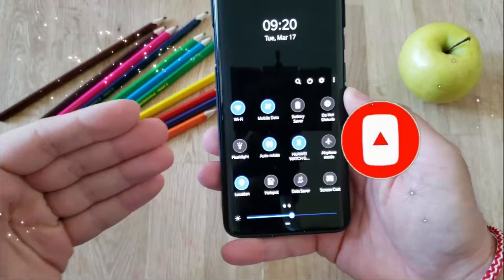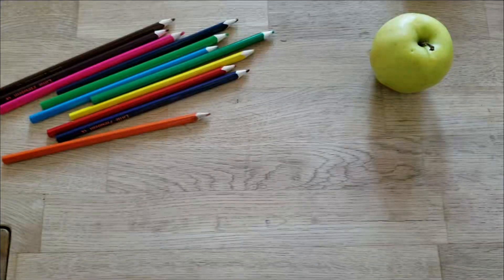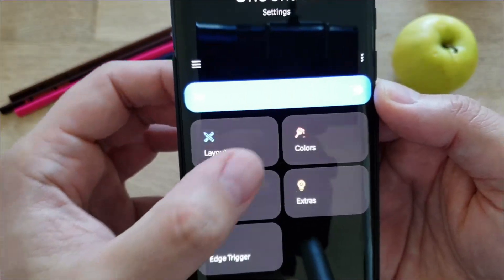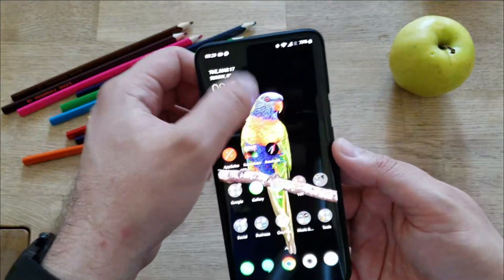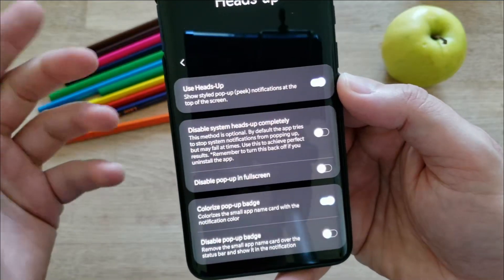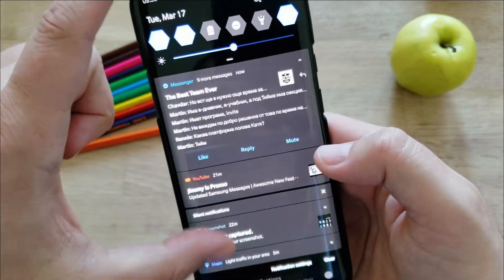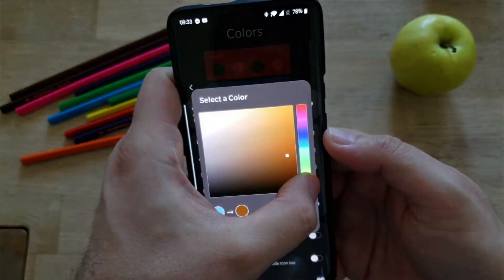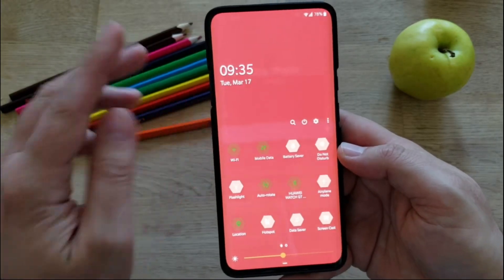One Shade: Custom Notifications and Quick Settings for Android!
One Shade is designed to replace your phone's notification drop-down menu with a modern, fully customisable version. In addition to a new personalised experience, it also brings extra utilities that can make your life easier.

You are walked through every step to setup the app and get it running in no time, so you can change your quick settings area and be in full control. You don't need a custom ROM or root to adjust these settings anymore.

Key Features
◎ Full color customization: Take the base layout and color all the elements how you like.
◎ Advanced notifications: Get it, read it, snooze or dismiss.
◎ Advanced music: Dynamic colors based on the currently playing album artwork. You can skip to any part of the track right from the notification's progress bar.
◎ Quick reply: Reply to your messages as soon as you see them. For all Android devices.
◎ Auto bundled: Tired of that one app that spams you notifications? Now they're all grouped together, for easy control.
◎ Custom background picture: Pick your favorite image to be displayed in the shade.
◎ Notification card themes: Android 10 inspired.
- Light: your ordinary notifications
- Colored: dynamically uses the notification's color as the card background.
- Dark: blend all your notifications with a pure black background (great on AMOLED screens).
◎ Quick settings panel
- Choose a different color for the background or foreground (icons) of the quick settings panel.
- Change brightness slider color.
- Useful icons with your current device information
- Choose your own profile picture to be displayed in the shade.
- Choose between a number of tile icon shapes (circle, square, teardrop, gradients and more)
- (Pro) Change quick settings grid layout (ie. number of columns and rows).